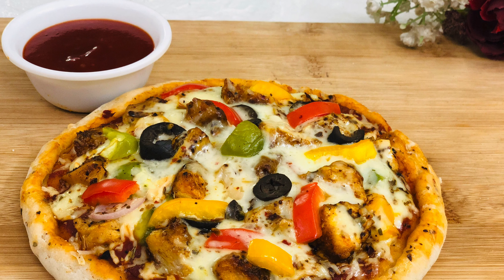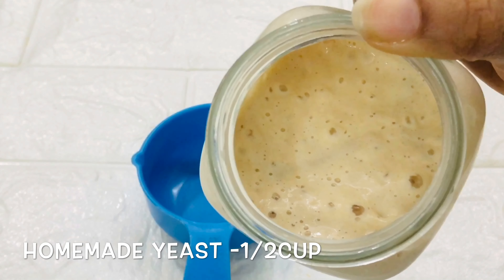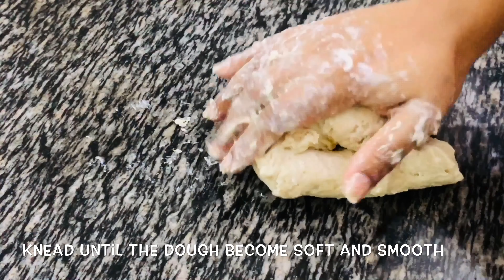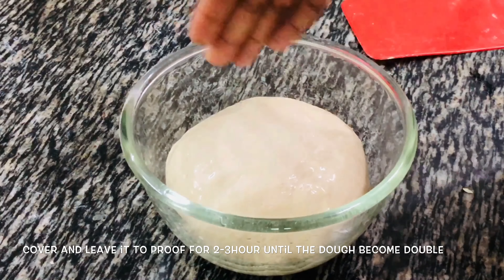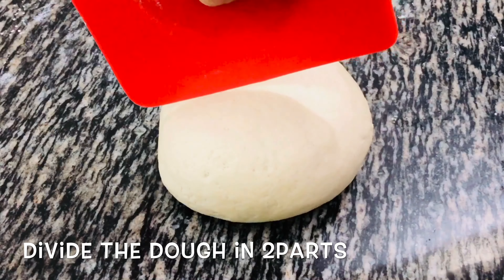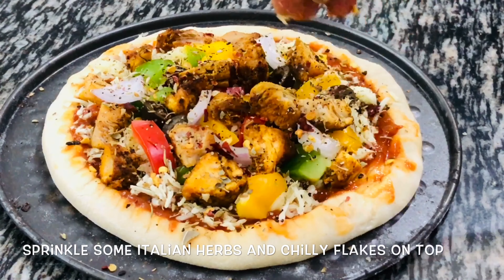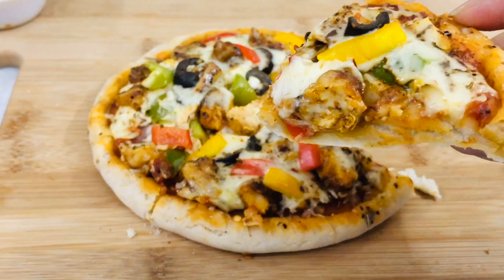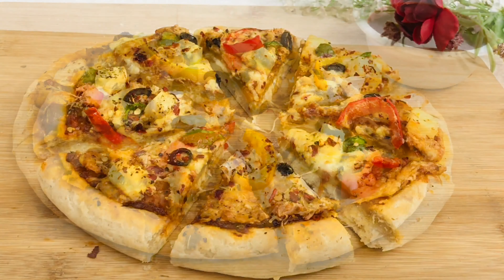Pizza Recipe With Homemade Yeast | How to make Pizza Dough with Homemade Yeast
Hi friends,
Here is the recipe of pizza with homemade yeast ,
If you are a beginner and wanted to try recipes with homemade yeast ,
then this is a perfect recipe to start with.
Before that if you have missed my video on how to make "Homemade yeast" then link is below,
First watch and understand the process of making yeast and  then start the recipe for better results .

Ingredients,
For the Dough:
All purpose flour (Maida) - 2cups (250gms)
Salt - 1/2tsp (5gms)
Powdered Sugar - 1tbs (10gms)
Oil -1tbs (15ml)
Lukewarm water - 1/2cup (125ml)
Homemade yeast - 1/2cup (125ml)
For toppings
Pizza Sauce - 4tbs
Grated cheese
Capsicum - cut in small pieces
Black Olives - Sliced
Onion - cut in small pieces
Tandoori chicken cubes/paneer cubes
Italian spices
Chilly flakes

Bake on Gas top
Preheat the pan for 10mins then bake  for 25-30mins on medium flame

In Convection
Bake in preheated oven at 200c for 20mins on the top rack.